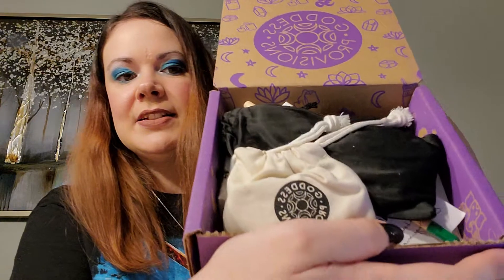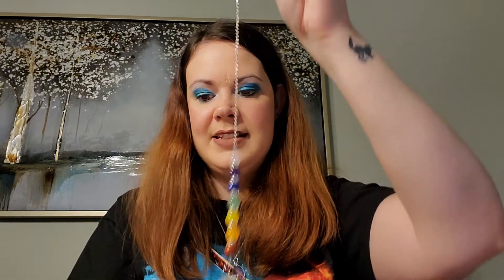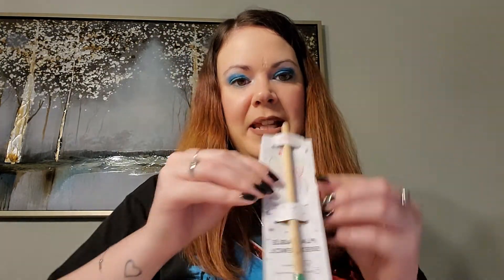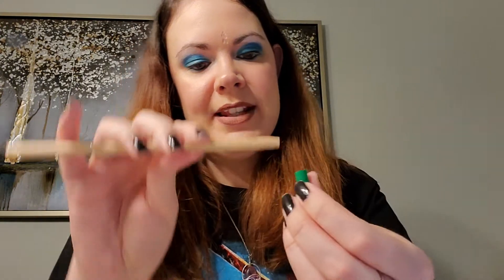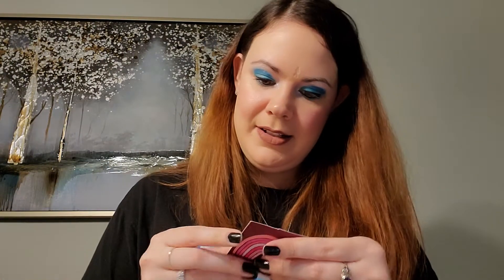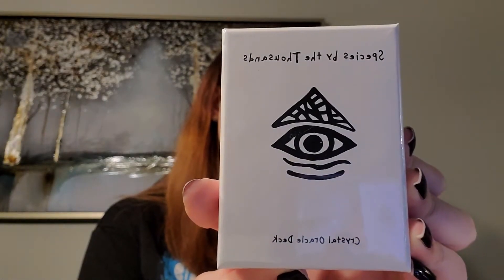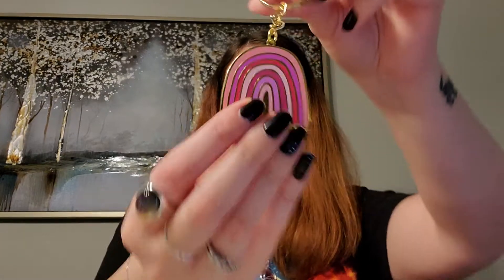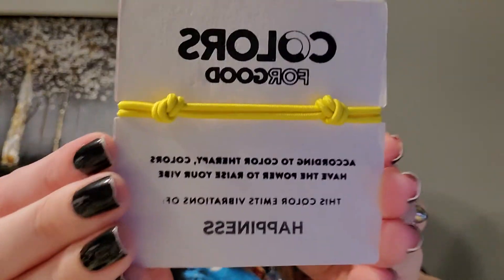Goddess Provisions Unboxing - September 2020 🌈Color Therapy💜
Just an unedited version of September's Goddess Provisions box. They'll range from Horror, Home Decor, Make up, Self-Care, and Cat related items as well! It'll only get better from here!